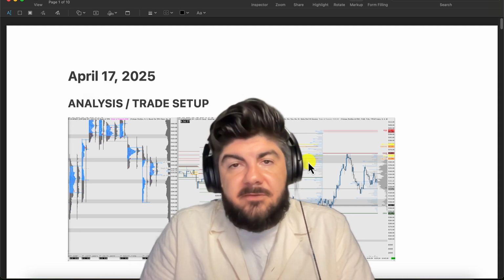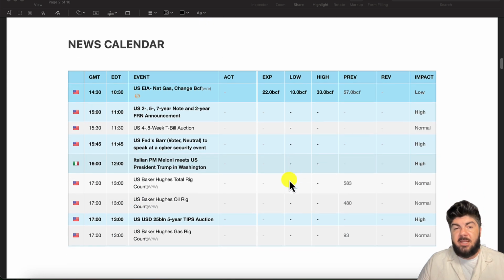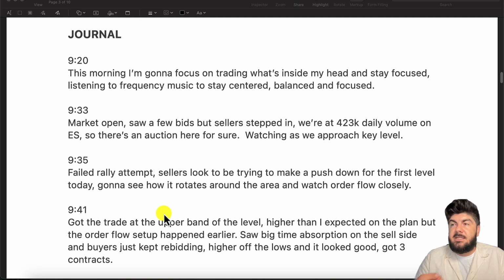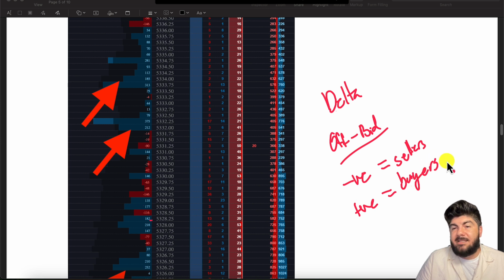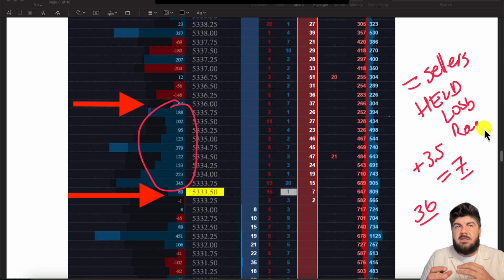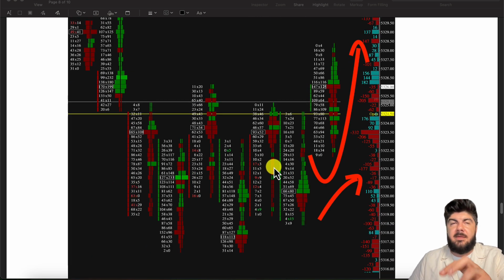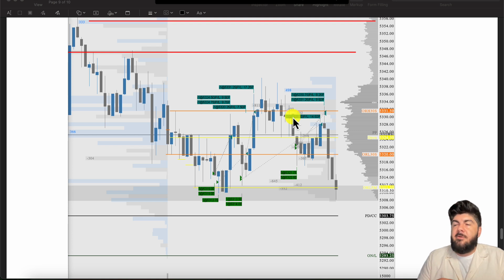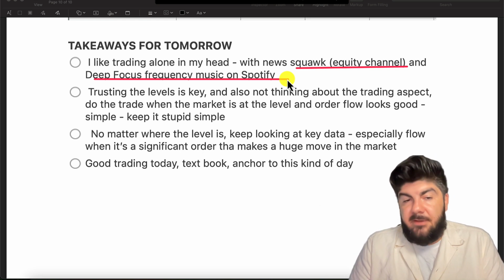This Will Instantly Improve Your Trading (And No One Talks About It)